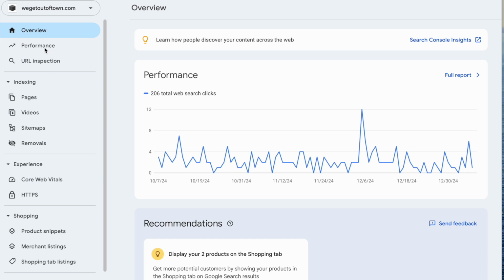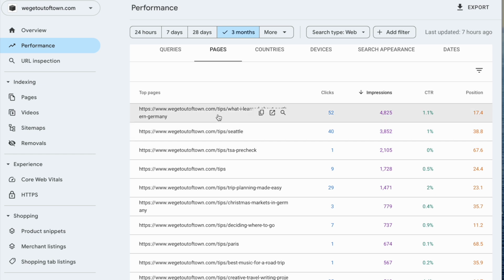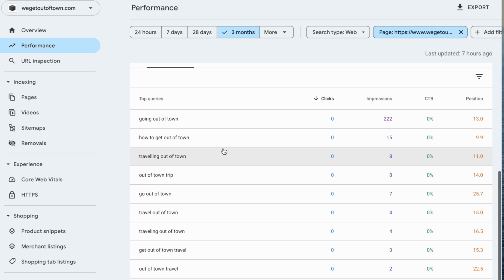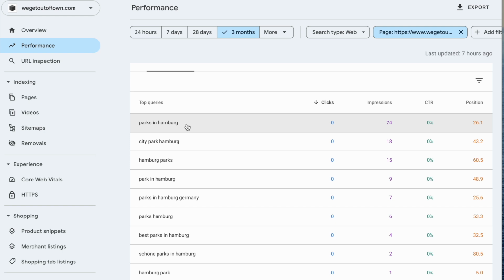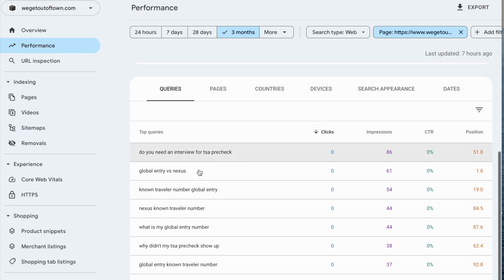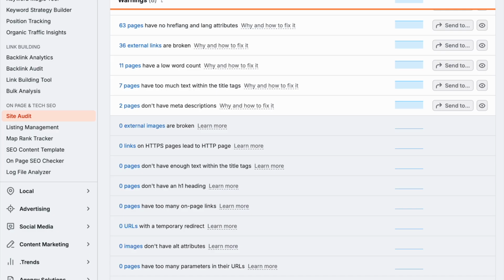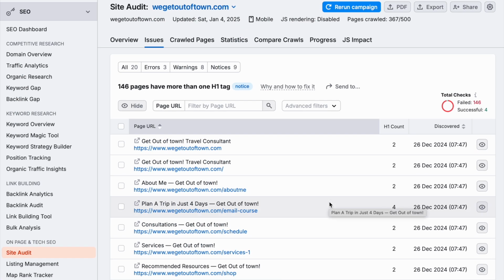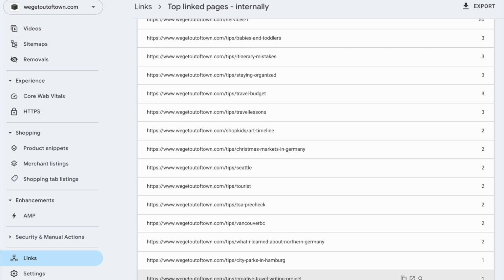DYI On-Page SEO Audit for Busy Entrepreneurs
If you know you need to do SEO on your website, but you don't know where to start, you need a website audit.

You could book this service with me OR you could do this simplified DIY version yourself following my full blog post, checklist, and demo videos.

This video demoes how to do the on-page section of the full audit only.

The full audit includes:
-Architecture and User Experience
-Technical SEO
-On-Page SEO
-Off-Page SEO
-Competitor Analysis